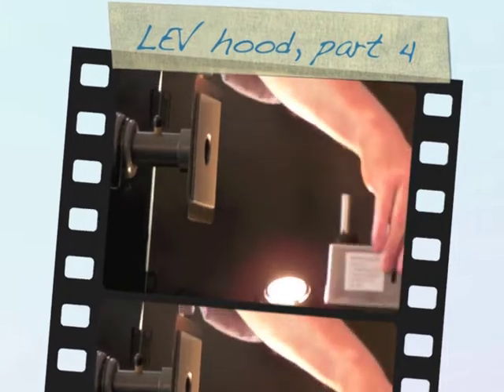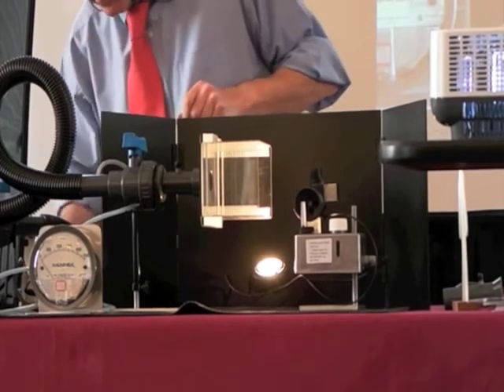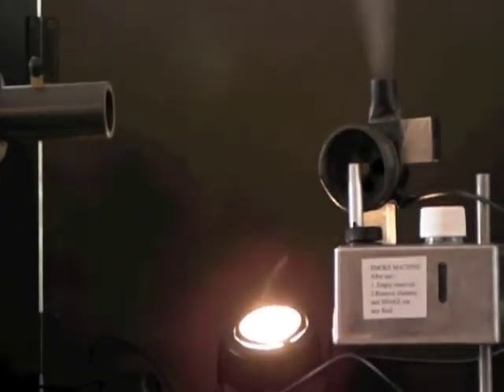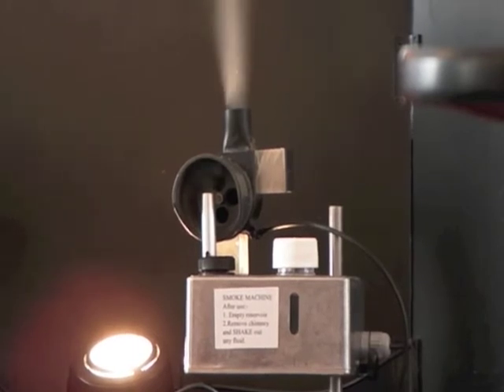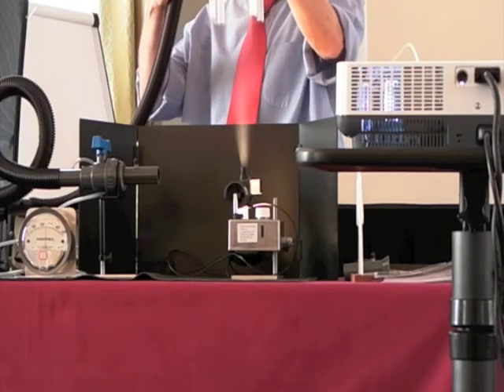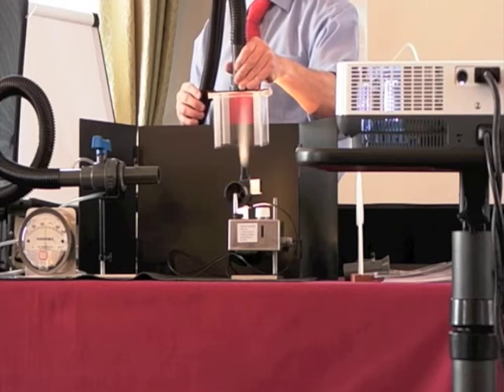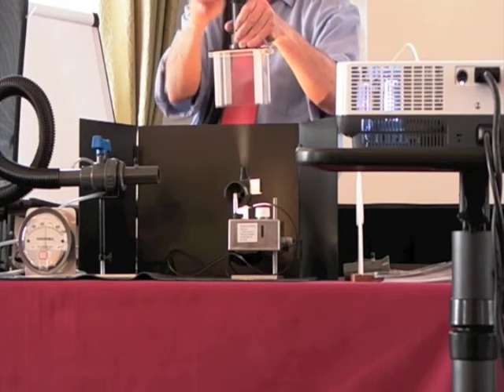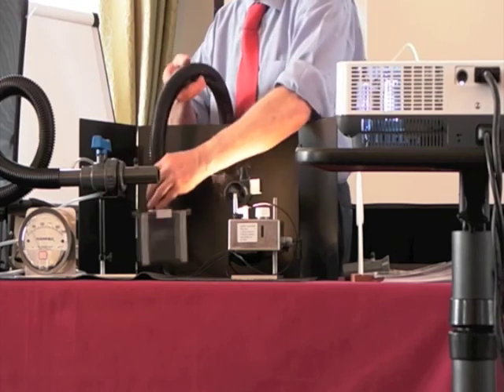Ventilation hoods part 4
A short clip of Dr Mark Piney describing the operation of local ventilation hoods during the British Occupational Hygiene Society (BOHS) conference.